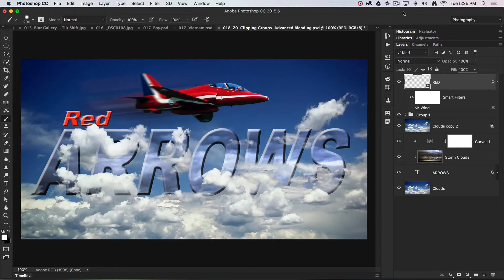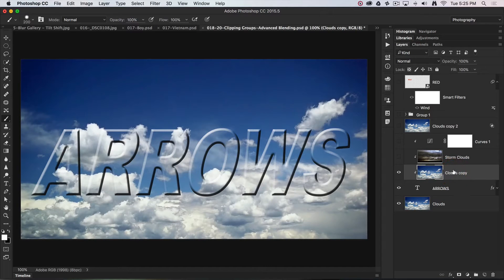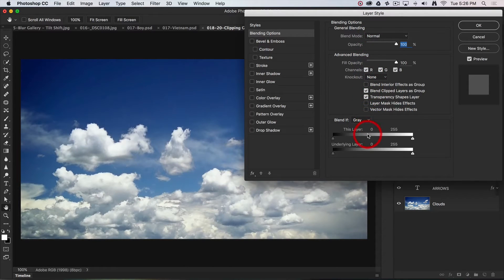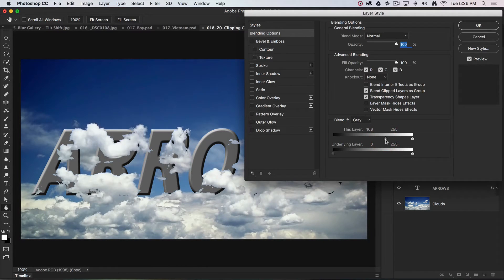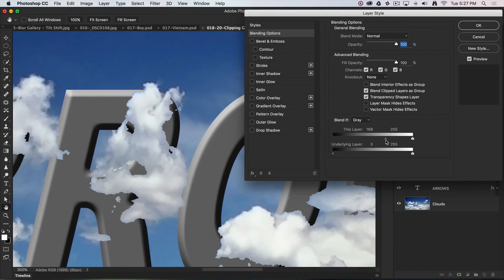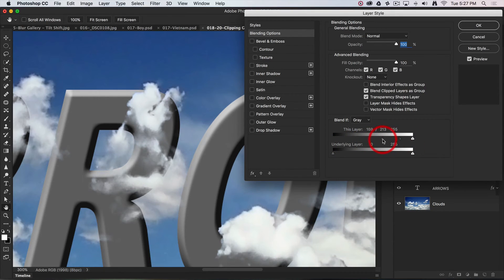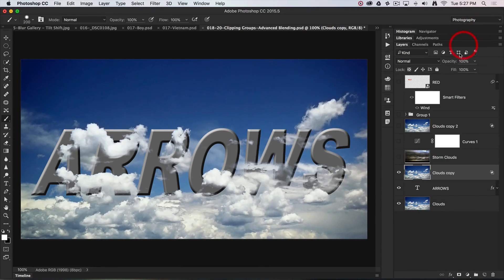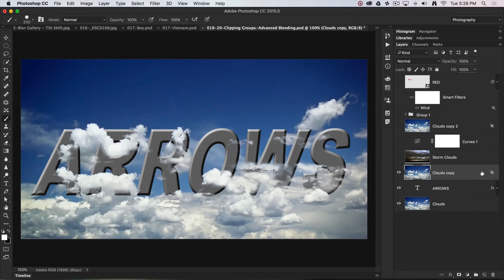Top Tip 18 - Photoshop CC Top 20 Tips & Techniques - Blend If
Blend If